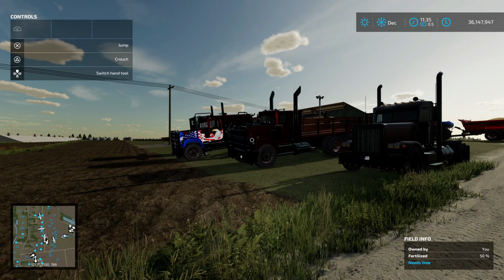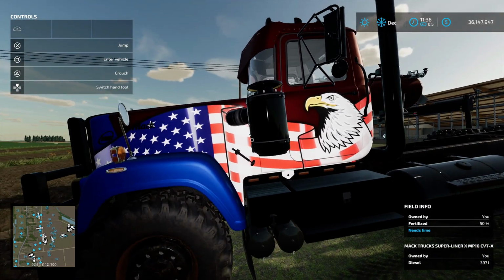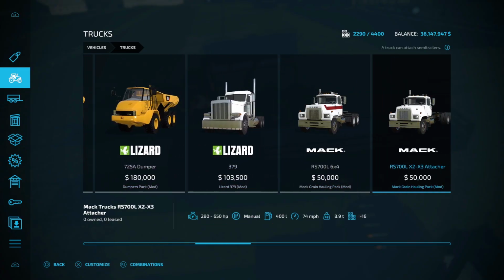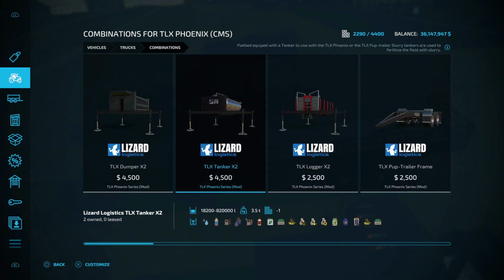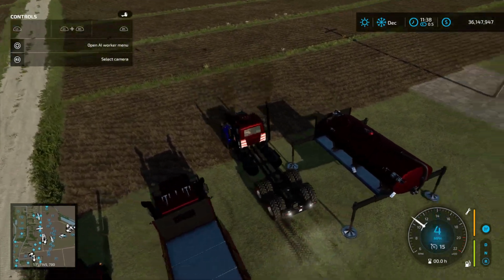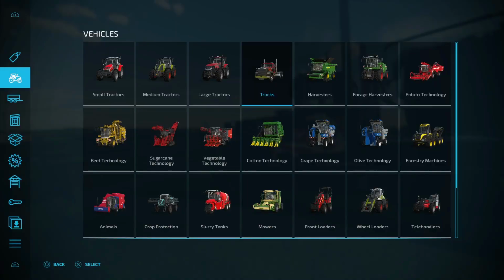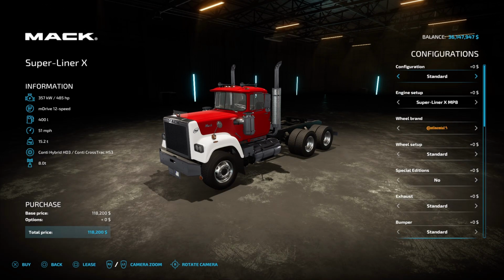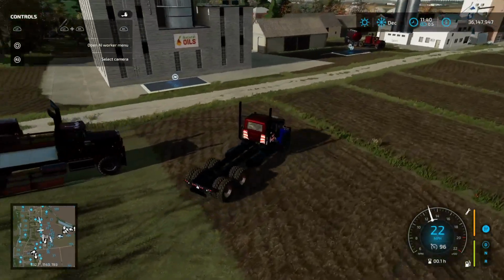Which Truck is Best in Farming Simulator 22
There seems to be some controversy regarding which Truck is best in Farming Simulator 22. Let's compare!